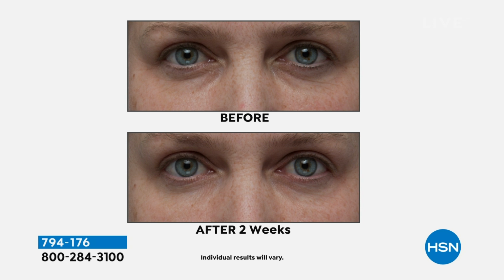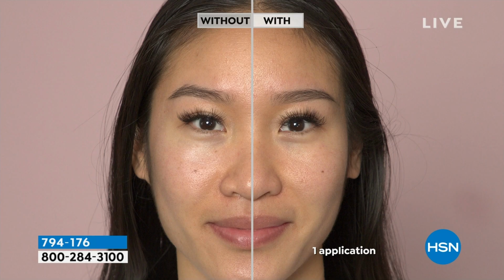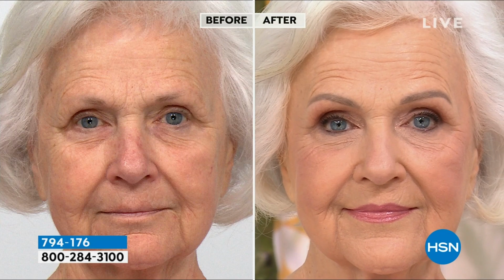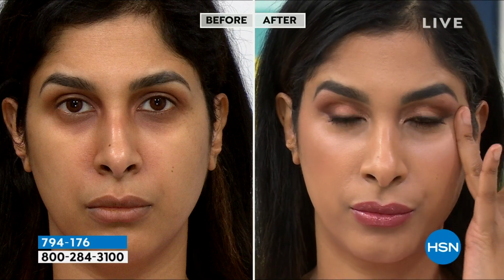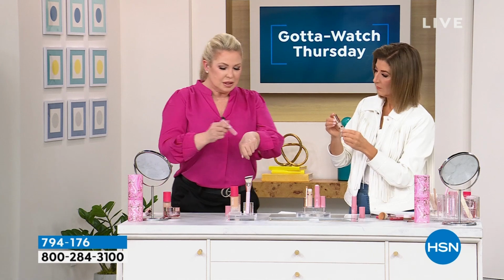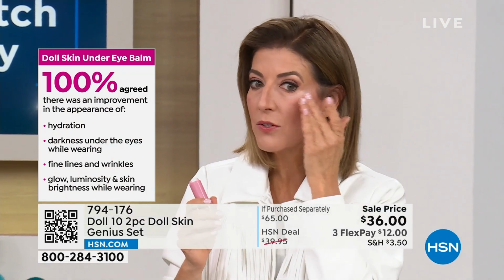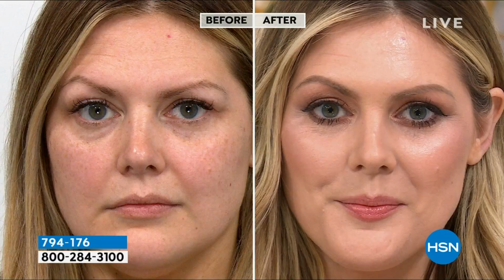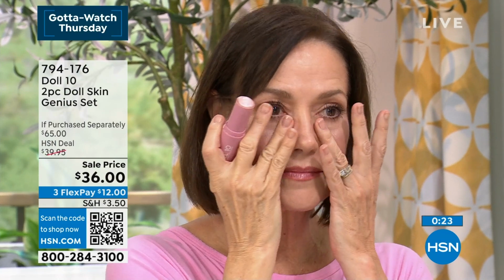Doll 10 2piece Doll Skin Genius Set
A hydrating and concealing set.

    .35 oz. UnderEye Stick
    .20 oz. Correcting Concentrate

UnderEye Stick

    Instantly hydrates, cools   helps reduce the look of fine lines   wrinkles around the eyes
    This smart balm stick delivers an instant pickmeup, so you look awake
    Designed to be applied under or on top of makeup for an instant pickmeup
    Contains Mica, which has been shown to help diminish the look of undereye circles while wearing.

[Correcting Serum

    Our proprietary Smooth Assist Correcting Concentrate Concealer is a serumlike formula that glides onto your skin to provide buildable coverage
    This multitasker replaces your eye cream, color corrector and concealer in one product
    Contains ingredients that have been known to brighten while wearing, offers buildable coverage and contains moisturizers that have been known to temporarily improve the appearance of fine lines
    The skin loving ingredients do not stop there! The formula is powered by Vitamin E, which is an antioxidant that may help fight against free radical aggressors
    It's designed to leave a velvety finish on your skin

    UnderEye apply as your eye care step after you moisturize. Can be applied 360 degrees around the eye and on the orbital bone for a brighter appearance. Can also be used as a highlighter on the cheekbones, cupid's bow, nose, and anywhere else you want a glow effect. Due to the unique balm texture of this product, you can reapply throughout the day to brighten the look of the eye area